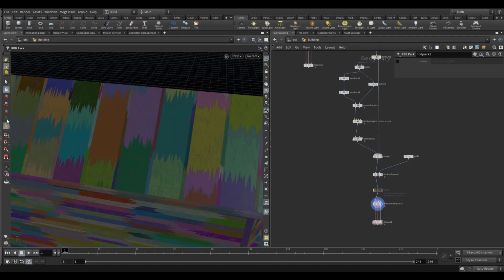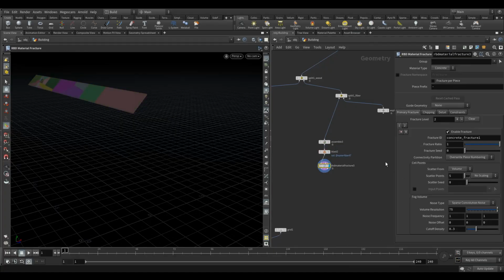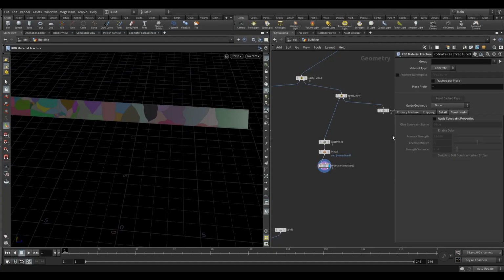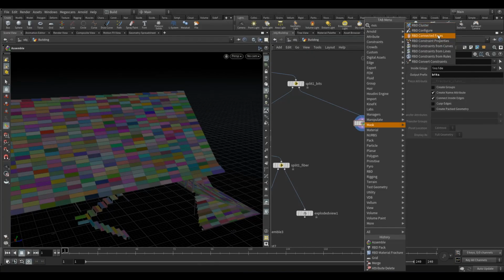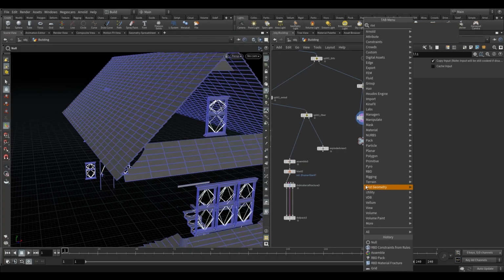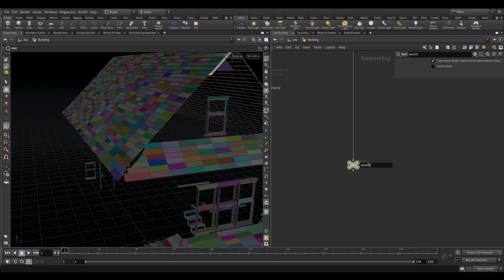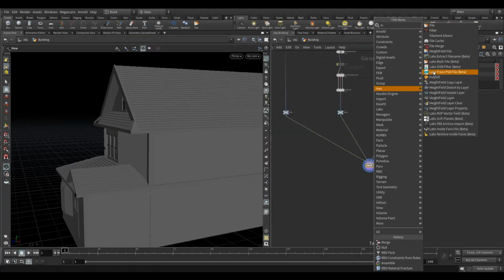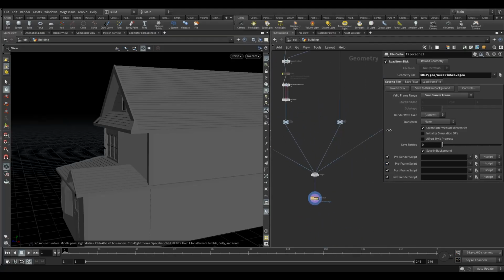module ii week 03 04 finishing the fractures v1 1080p